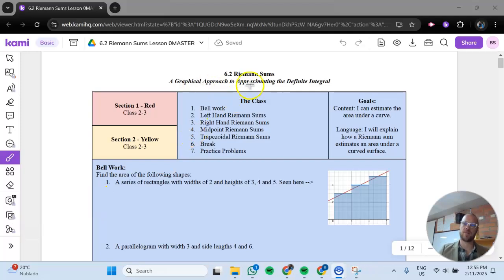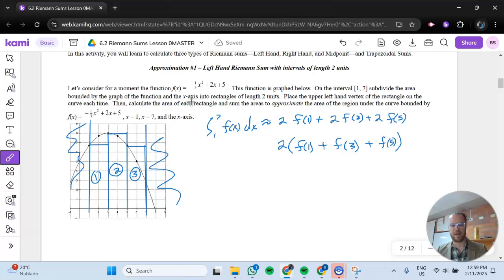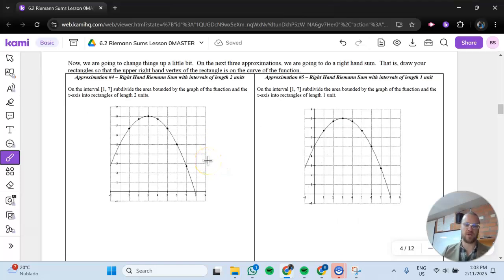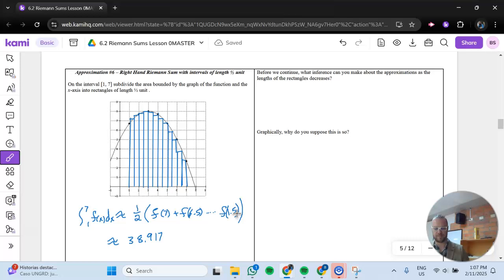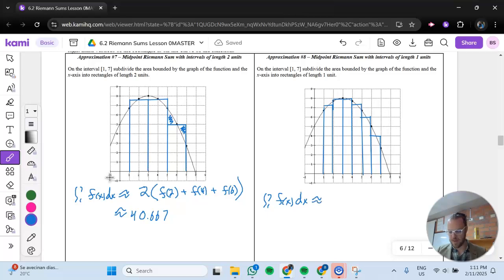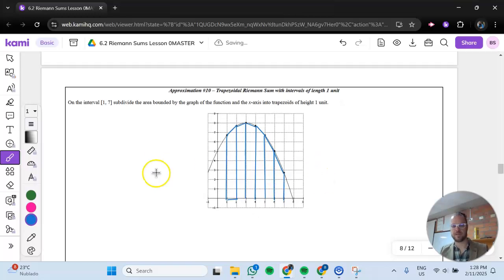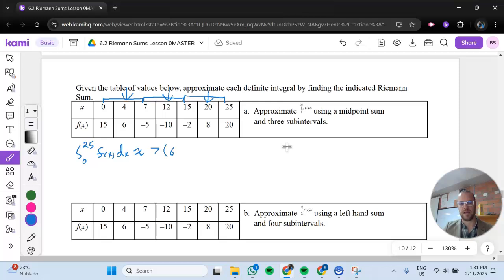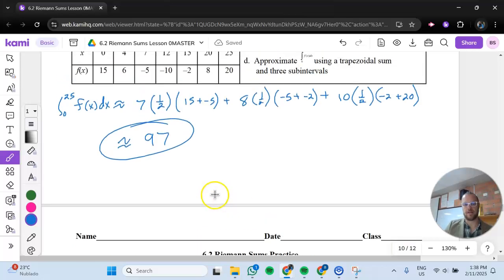6.2 Riemann Sums